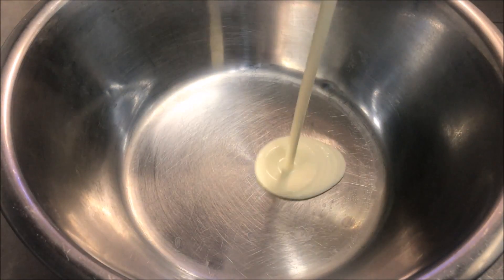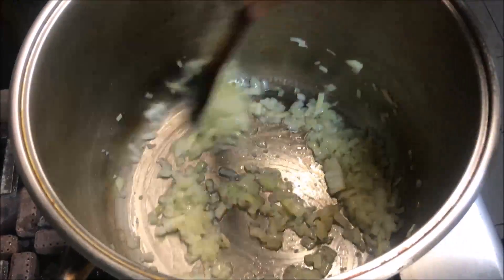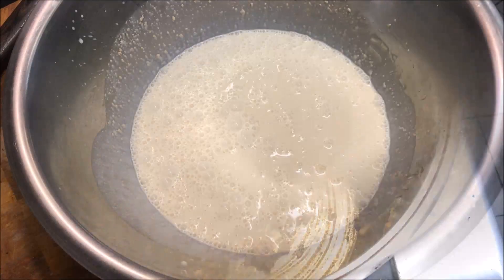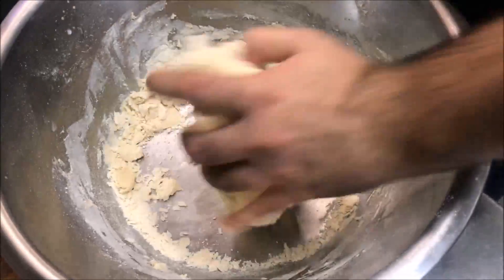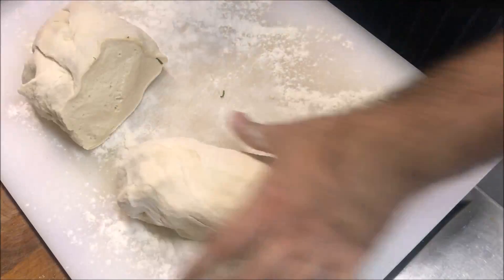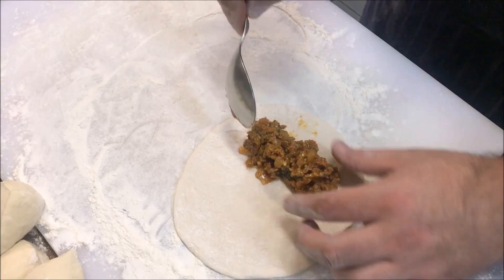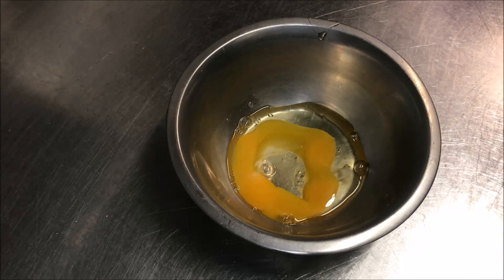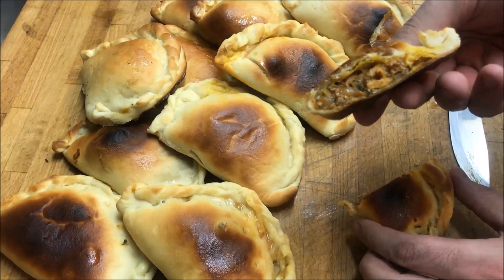How To Make Persian Beef Pirashki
Dough
1/2 cup yoghurt
1/2 cup warm milk
1 sachet yeast
1/2 cup sugar
1 tbsp salt
1 tbsp baking powder
3 cups plain flour

Filling
3 tbsp vegetable oil
1 diced brown onion
2 crushed garlic cloves
500g beef mince
1 tbsp salt
1/2 tsp black pepper
1 tsp curry powder
1 tbsp tomato paste
1/2 handful chopped mint or parsley

1 egg plus 1/2 cup milk